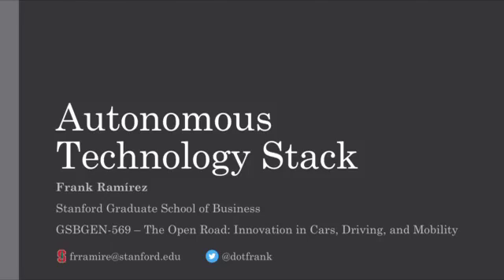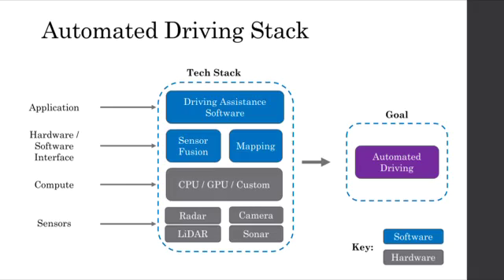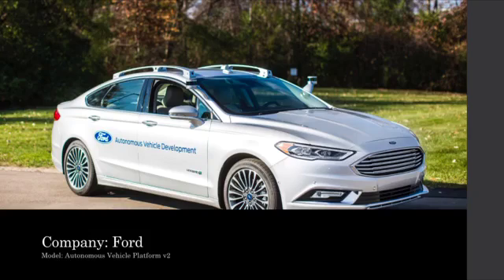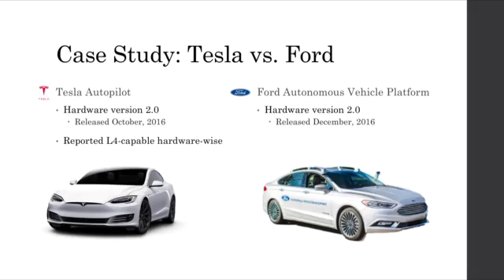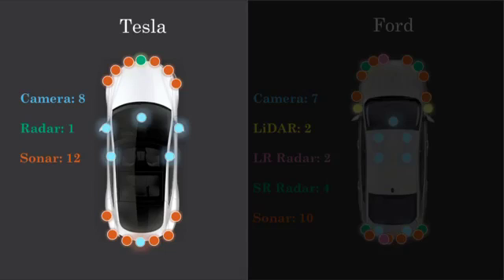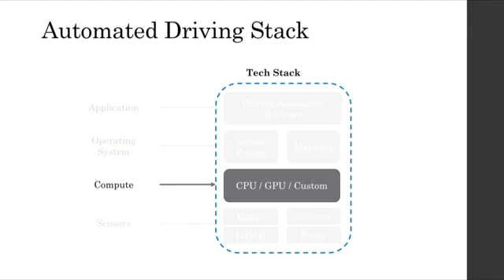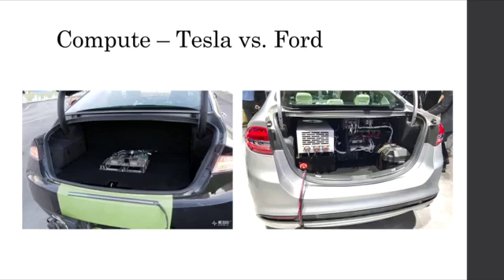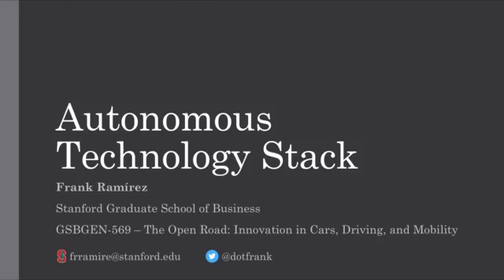Autonomous Vehicle Technical Stack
Brief overview of the autonomous vehicle technical stack with a focus on sensors and compute hardware.  Presentation includes a case study on the Tesla Autopilot version 2.0 hardware and the 2nd generation Ford autonomous platform.